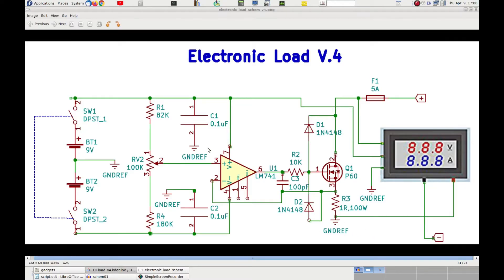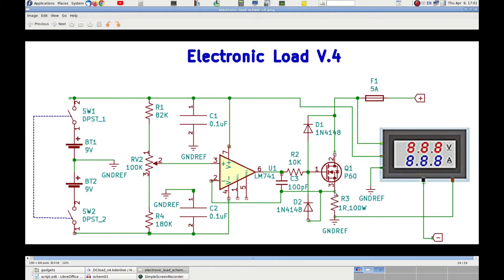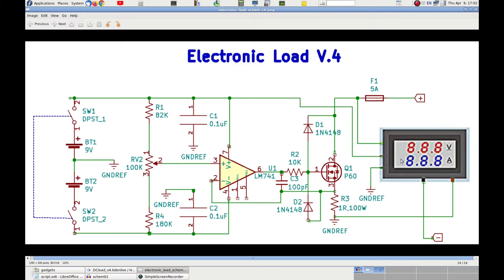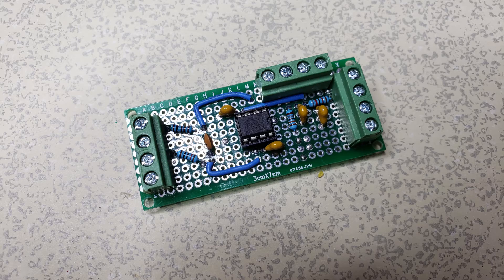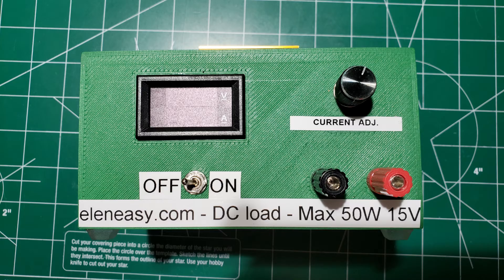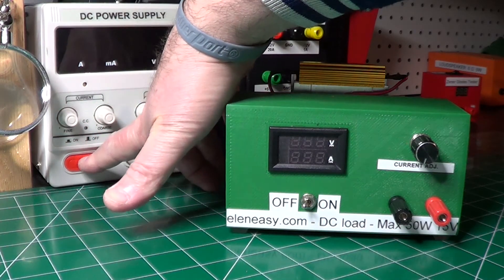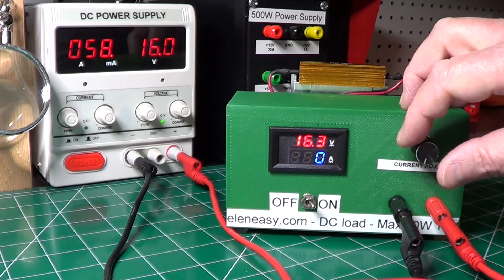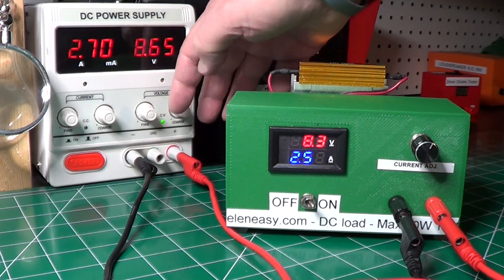DC Electronic Load Version 4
Here is the DC Electronic Load V.4.

I decided to make another version of my electronic load because I wanted to improve its response to variations of the input voltage. Also, this new version is capable of testing current generators as well as voltage generators.
I was able to achieve my goas by adding to the circuit a negative feedback that would correct the amount of current absorbed by the device in case it would change due to external causes.
The result has been a better device, much more stable and reliable.
The only issue I have with it is the sensitivity to high voltages, caused by the way the MOSFETs respond to high DC voltages. I’ll think some more about thisissue, and maybe I will come up with a simple solution to avoid destroying the MOSFET in case the voltage goes too high. But right now I am totally satisfied with my achievement and will keep this useful lab instrument as is for a while.

If you have built a previous version of this electronic load, I suggest you to modify it. So you can enjoy the better performances of this new device. You will be able to keep some of the components and, certainly the case of the old version, like I did.

Here is the link to the video on version 3 of the device, in case you are interested and want to compare the two:

Happy experiments!

If you liked this video, please don’t forget to click on the thumbs up icon and, if you wish to be informed when I publish a new one, please subscribe to my channel and click on the bell icon that appears after you have done the subscription.

You can also make a small donation to help me make more and better videos.